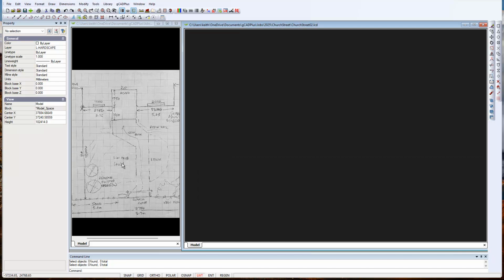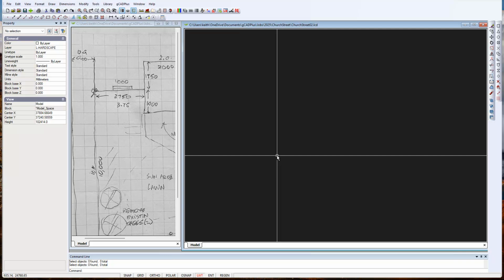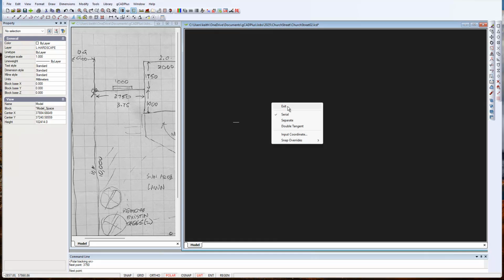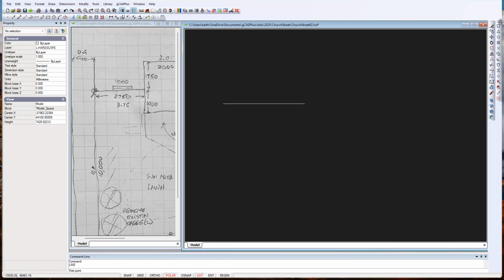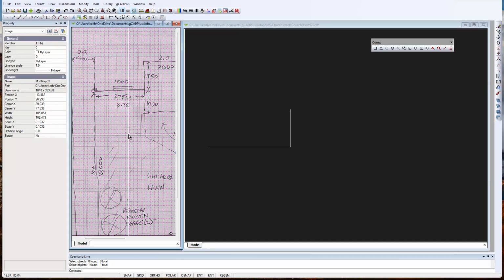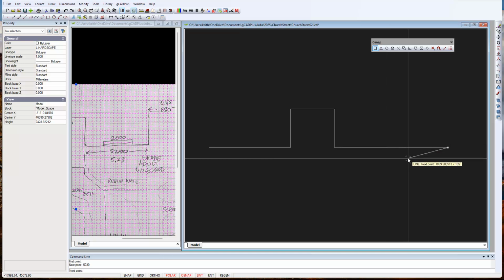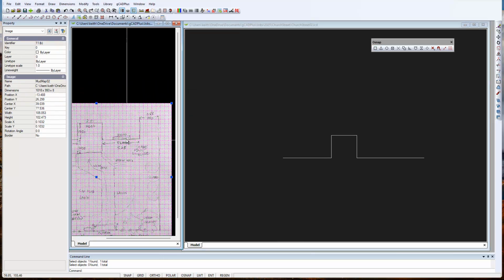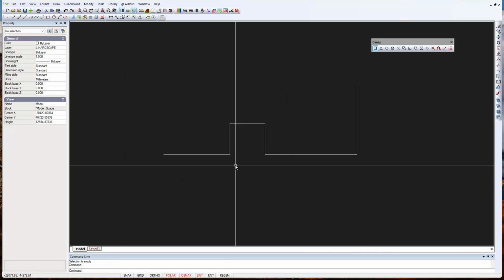Creating a landscape design from scratch using gCADPlus - Part 2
Starting with the default drawing in gCADPlus, we draw the footprint of a house on the site. Using one of the options in the status line, we activate the switch that forces polar drafting, and using the line command, we place our first line. We use the offset command to position the plot's side boundary. Selecting the line and using the properties box, we checked that our distance was entered correctly.